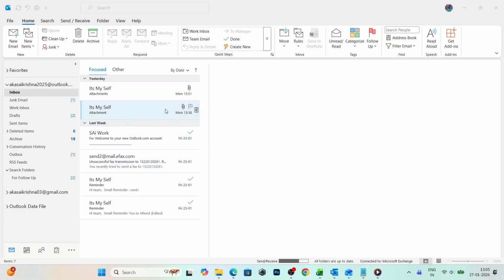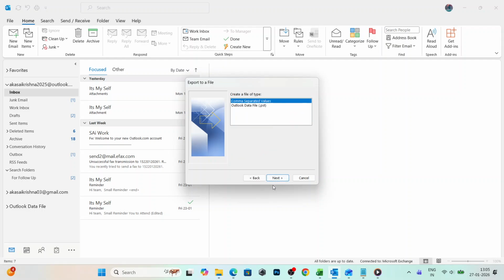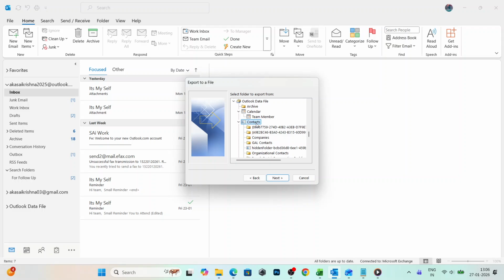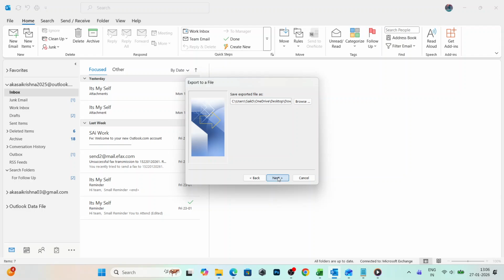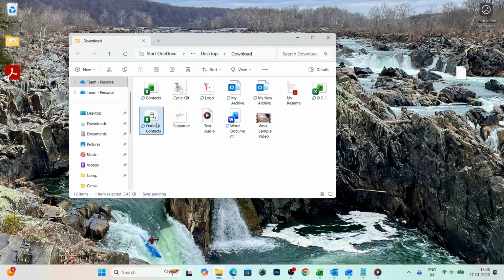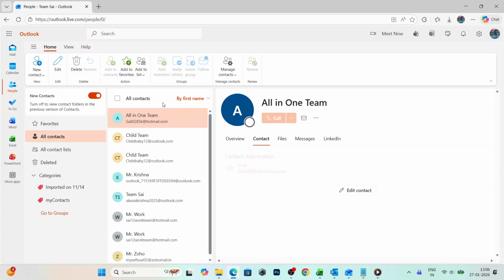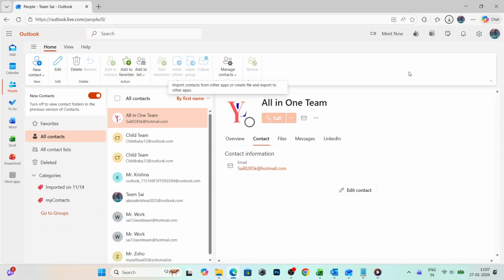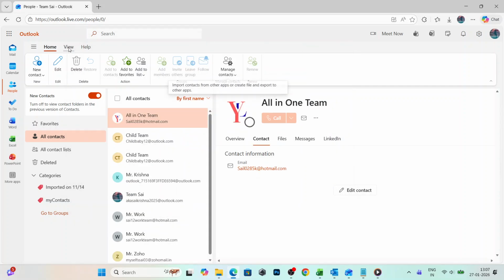How To Export Contacts From Outlook To CSV Or Excel (Step By Step)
This tutorial shows you how to export contacts from Outlook to CSV or Excel so you can easily manage your address book in a spreadsheet. Mastering the Outlook export contacts feature is essential for backing up your data and moving information between different email providers.